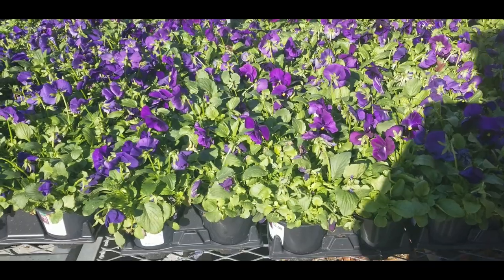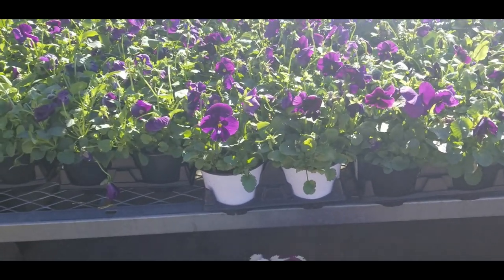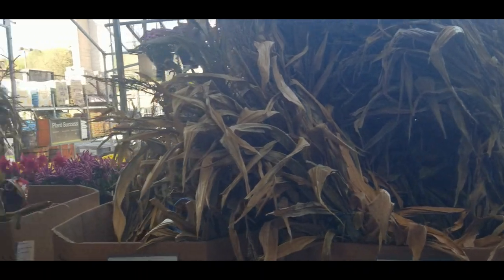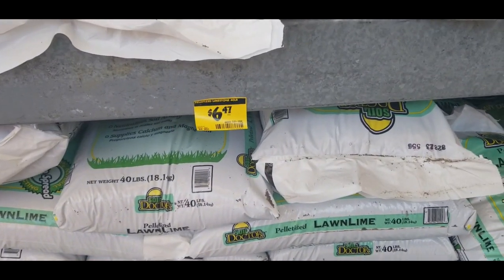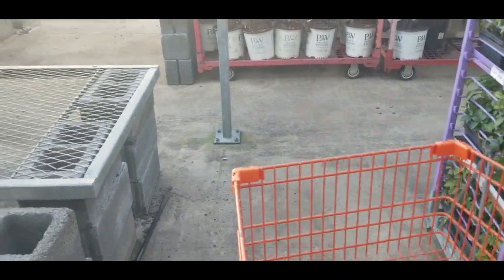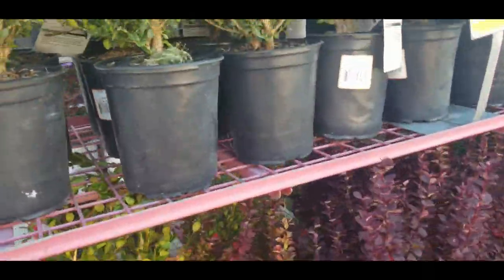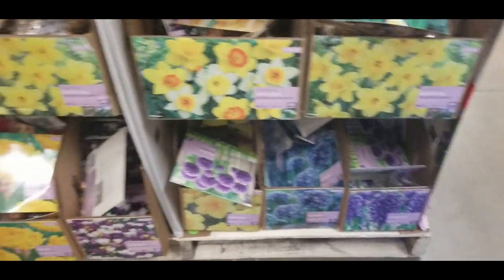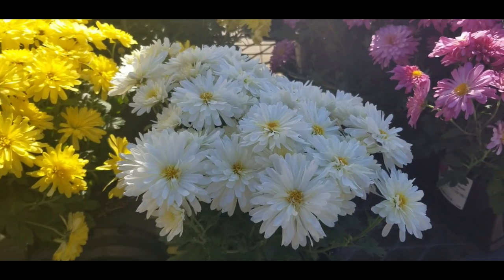Lets check out Home Depot!! Made with Clipchamp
Lets see what we can find at Home Depot.  Check out this video!!!

glendora33